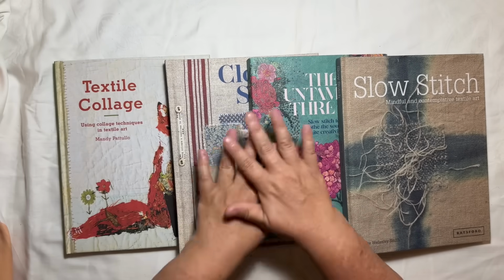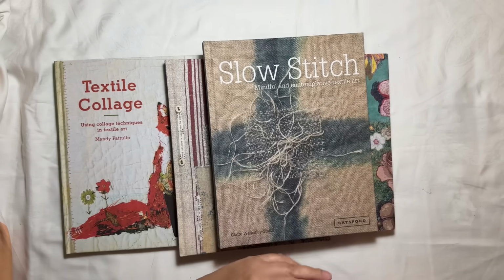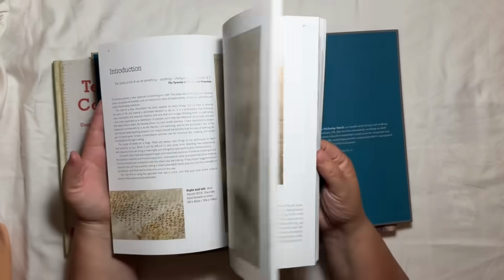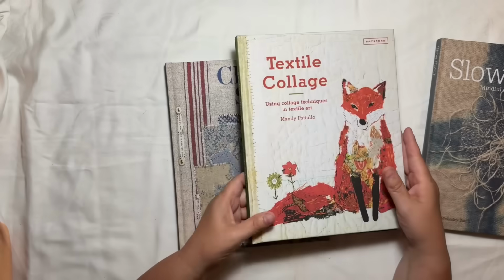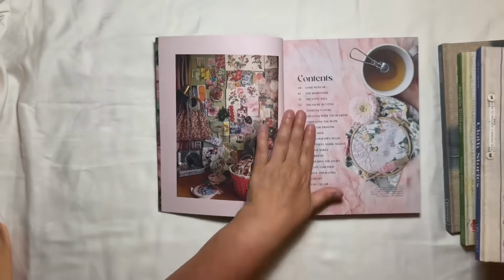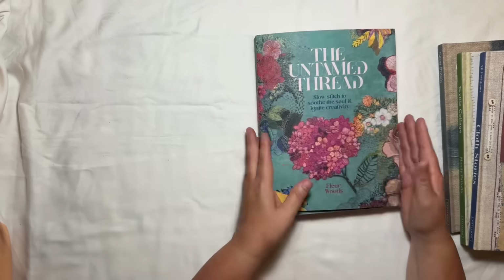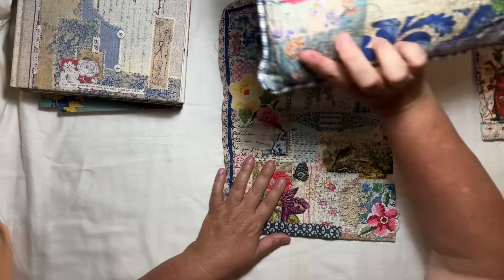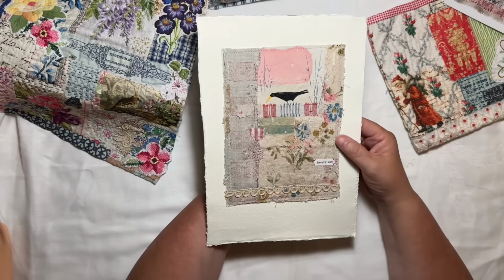An Introduction to Slow Stitching- Quick Snippets with Roxy Creations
This is the start of a new series where I go through some of the basics of Slow Stitching.

Many of these videos will be designed to give you the information that you need, in stand alone videos, to be able to participate in our Roxy’s Journal of Stitchery projects.

The videos will come out randomly, as the inspiration or ideas come to me.